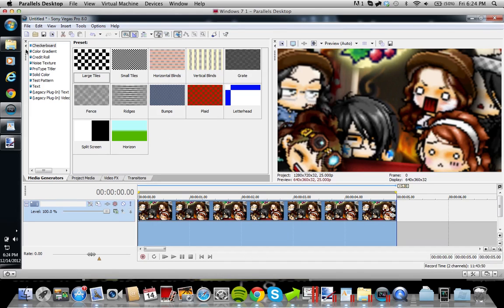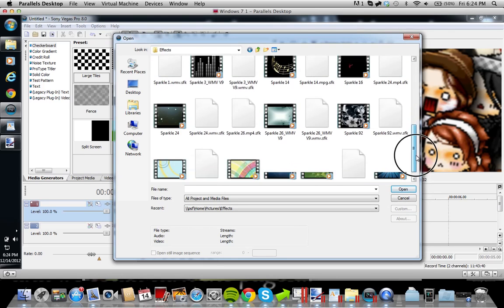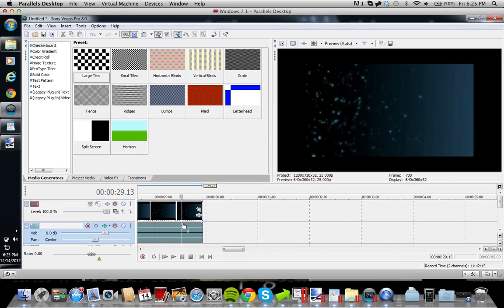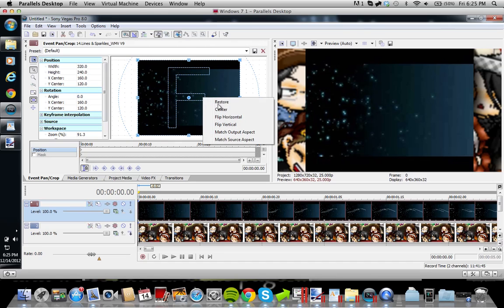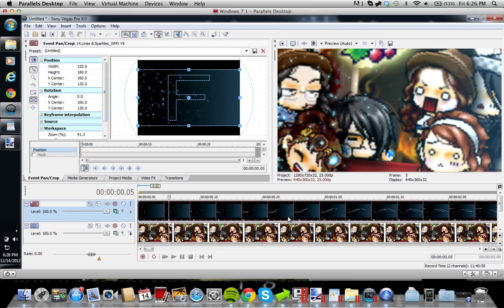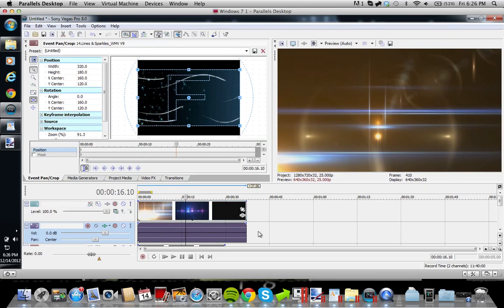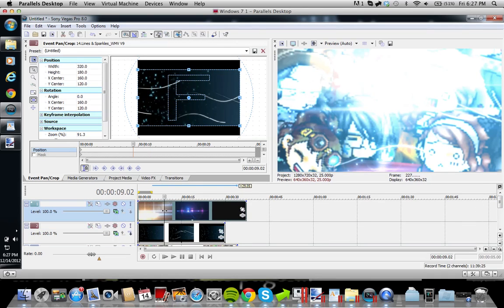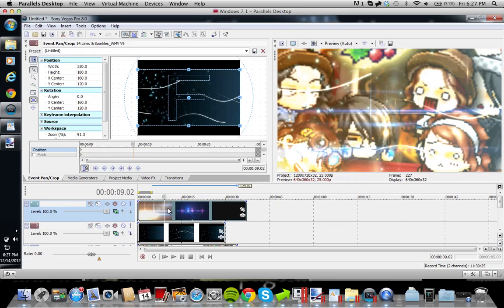MMV Tutorial: Screen Overlays (Effects)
SORRY IT'S BEEN SO LONG SINCE MY LAST TUTORIAL/ UPLOAD IN GENERAL ;C -still stares at don- Stupid collab parts (╯°□°）╯︵ ┻━┻ ANYWAYS IF YOU MADE A TUTORIAL REQUEST IN THE PAST AND I STILL NEVER GOT TO IT PLEASE RESEND CUZ I HAVE DUH SHORT TERM MEMORY LOSS

**I DO NOT OWN THE EFFECTS IN THE FOLDER**

Topics:

❖ Screen Overlays (Effects)